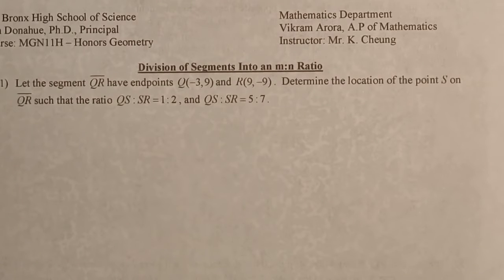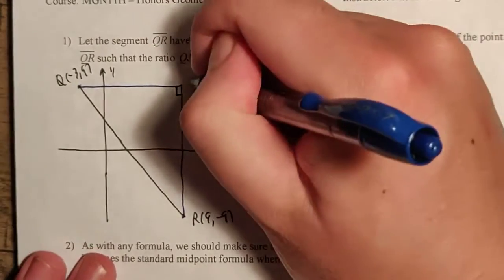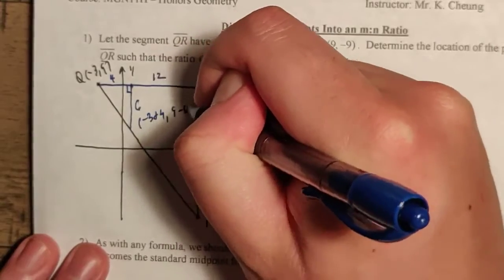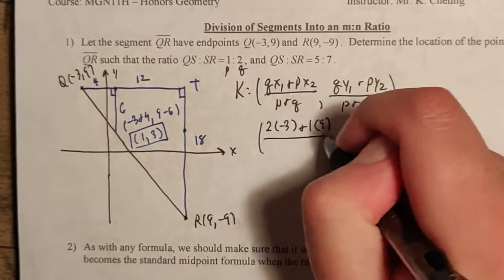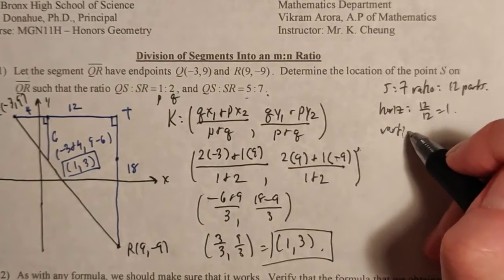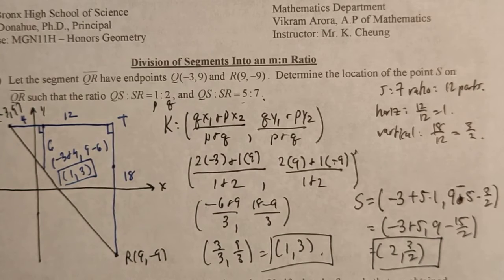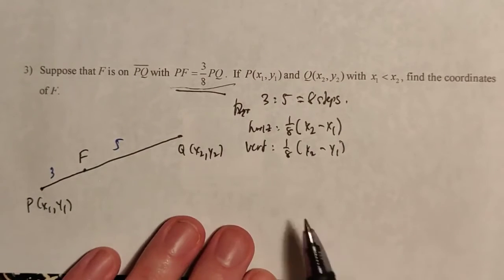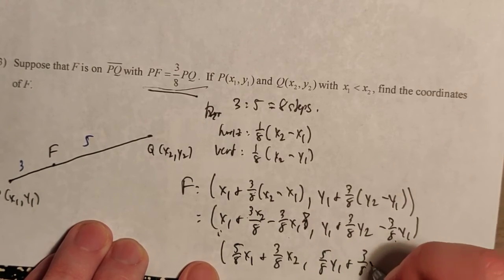Lesson 11-5 Practice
For #1, 0:03.
For #3, 5:36.